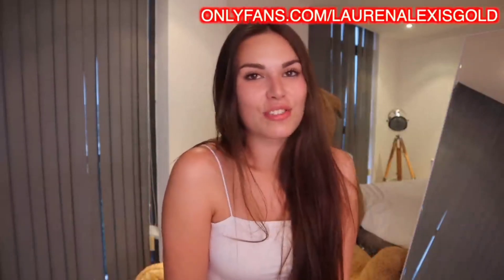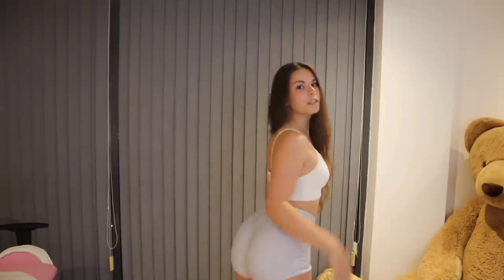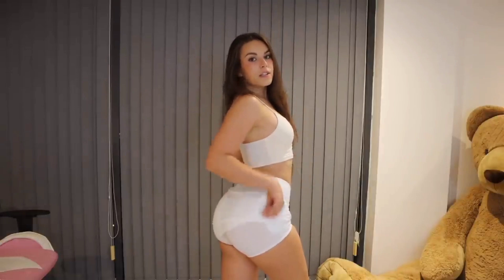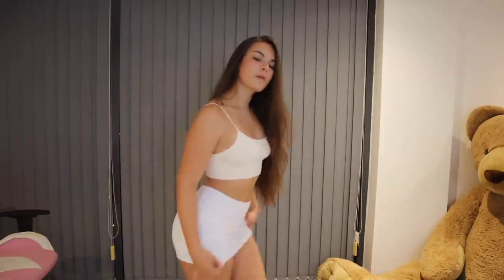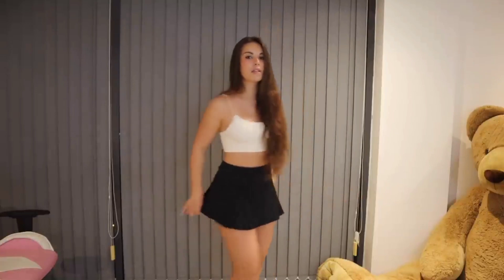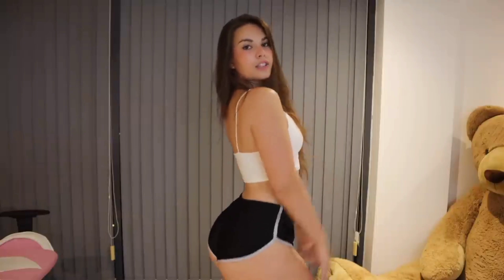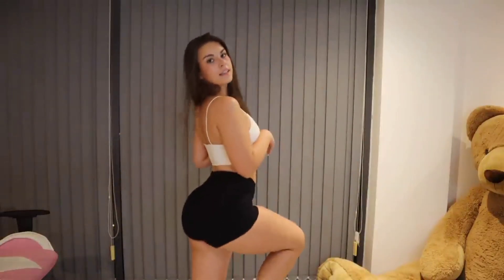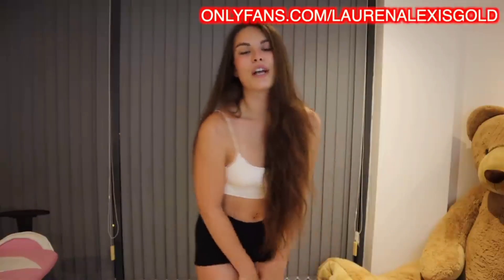Bikini TRY ON HAUL *HOT* | Lauren Alexis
˚｡❀˚ SHEIN BIKINI TRY ON HAUL ˚❀｡˚Lauren Alexis

Hi Babes!

I got all of these micro bikinis from Shein! It's always a bit of a squeeze to fit into these little bikinis, and sometimes I spill out, but I just have to try! If you like this one, you should

bikini  try on try on haul  micro bikini, bikini try on haul haul  micro  try haul bikini changing changing  lingere try on  bra  panty  girl underwear costume fit girl fit chick panties body
bikini bikini try on  bikini haul swimwear try on booty body  girl girls who lift fitness health fit chick one piece swim diet weight loss scarlet chase secretcrush micro bikini micro bikini haul micro bikini try on Brazilian bikini naughty bikini cheeky bikini fishnet bikini bubblegum
bikini haul bikini try on  swimsuit swimwear try on booty body girl girls who lift  fitness  health  fit chick  bikini one piece  swim diet
weight loss scarlet chase secretcrush micro bikini micro bikini haul micro bikini try on
Brazilian bikini naughty bikini cheeky bikini fishnet bikini
charlparkesx charlotte parkes girlfriend, funny challenge  girls try on lauren alexis emily black amouranth girl
ho hottet hottest bikini try on haul hot bikini try on haul hottest lingerie try on haul hottest try on haul hot try on haul sexy bikini try on haul new

Lauren alexis200 hour yoga teacher training

laura alexi
lauren alexis asmr
lauren alexis onlyfans